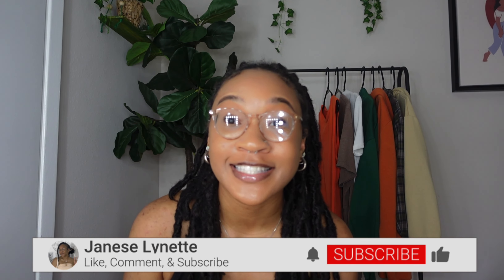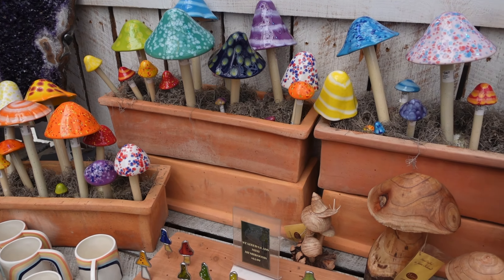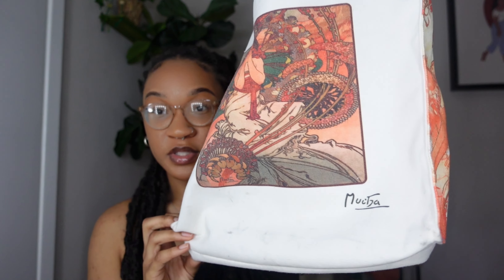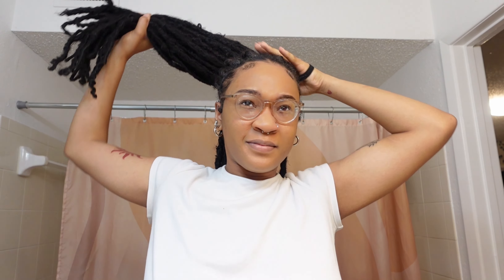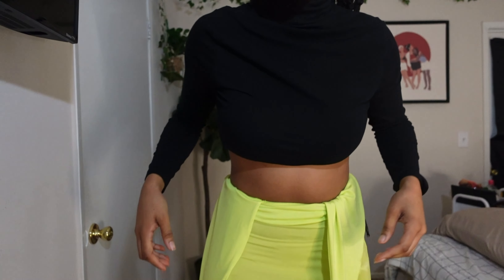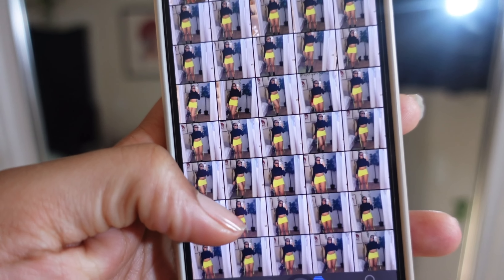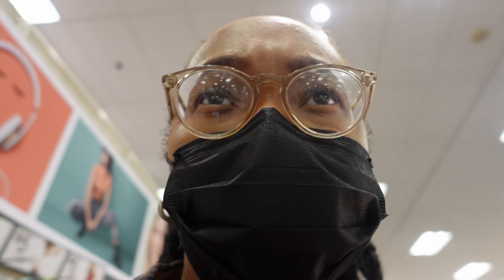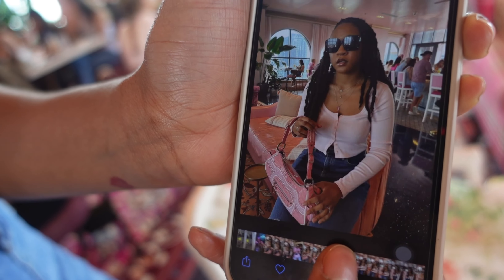RECREATING 4 AESTHETIC & TRENDY PINTEREST OUTFITS + PICTURES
Hi everyone ! I hope you enjoy watching this video as much as I enjoyed making it. In this video I chose 4 outfits/ pictures from Pinterest to recreate.

@janeselynette (IG , tiktok , Pinterest)

FAQ🔅
*21 years old
*TN
*SONY ZV1